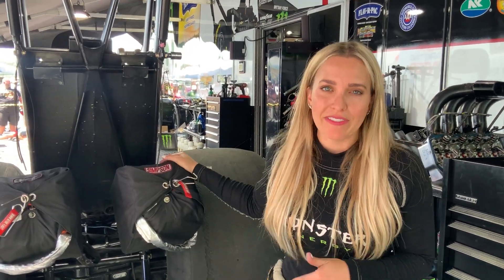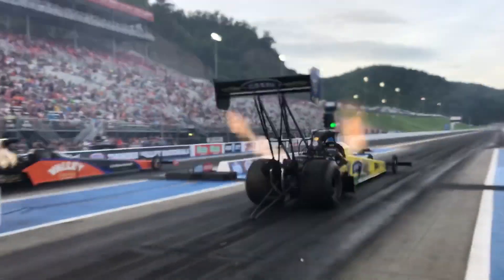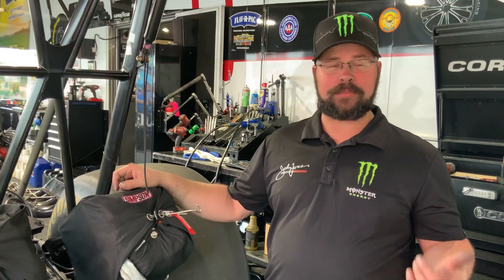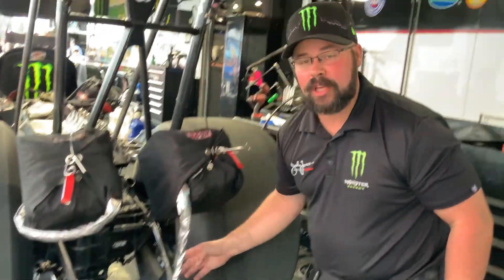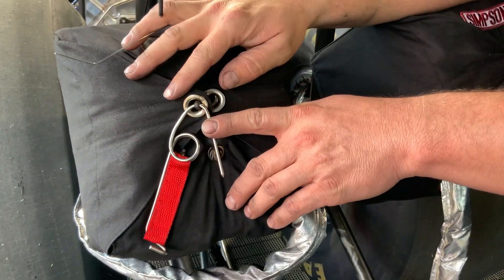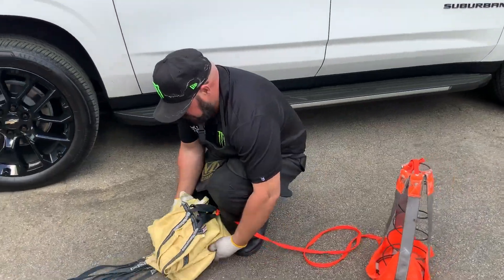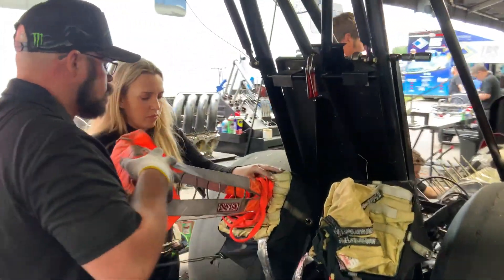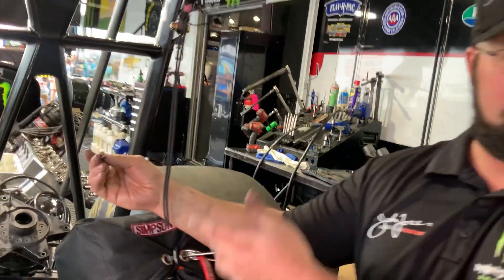Anatomy of the Parachute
Brittany and her crew member Matt tell us all about the parachute, and how it's used to slow a 10,000 horsepower race car.